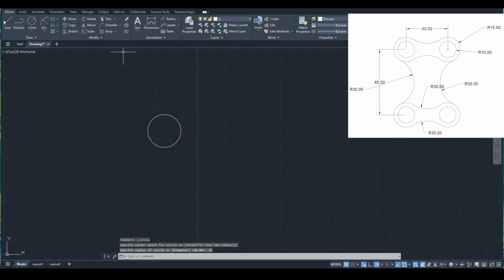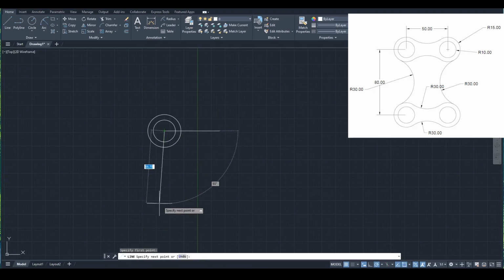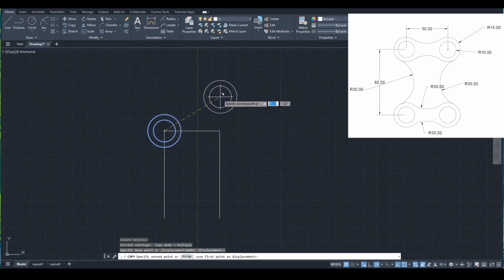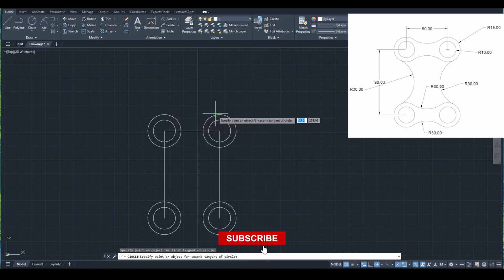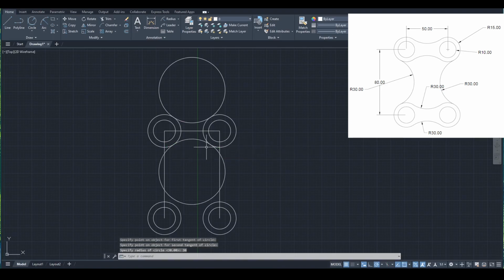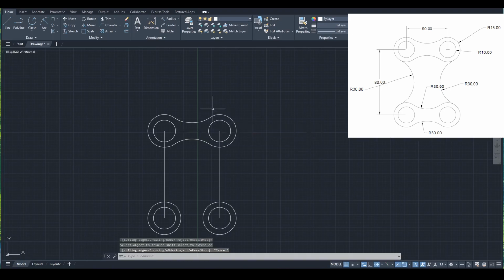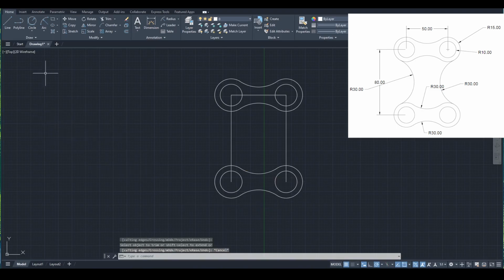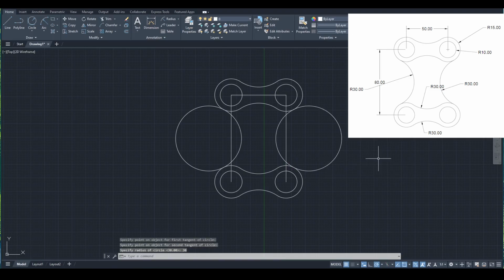Solving Autocad Mechanical Example 22 Step-by-step Guide!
Easy and fast Autodesk AutoCAD drawing techniques shown by example Step by step from beginning for mechanical drawings based on university coursework In these video series you will learn how to do AutoCAD mechanical drawings for absolute beginners to advanced levels.
Learn AutoCAD for FREE using this step-by-step Autodesk AutoCAD Mechanical Engineering complete university course tutorial.

Each video contains an example that I have used to teach you fast drawing techniques. You can set a sure that you can learn AutoCAD in no time at your own individual pace.